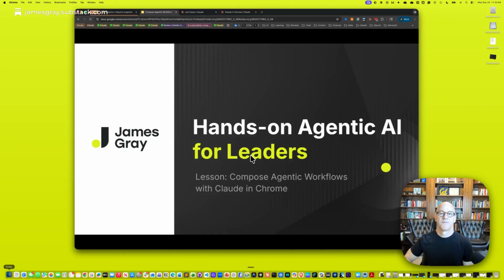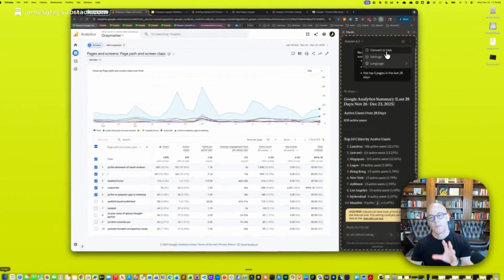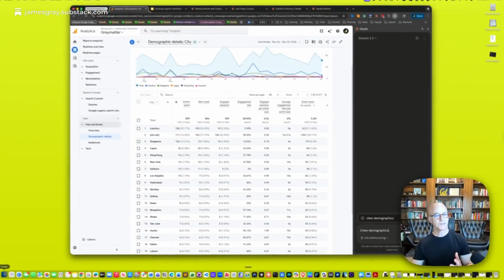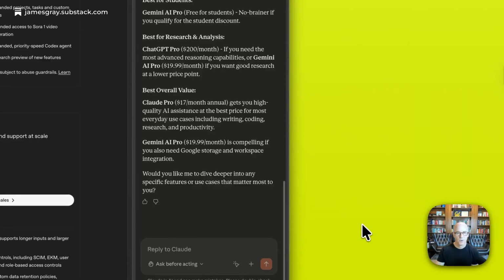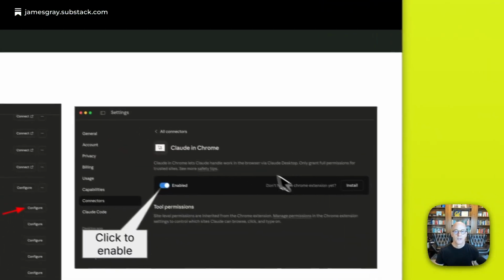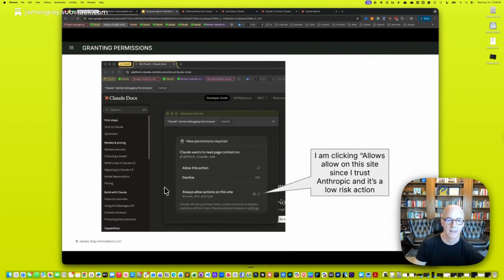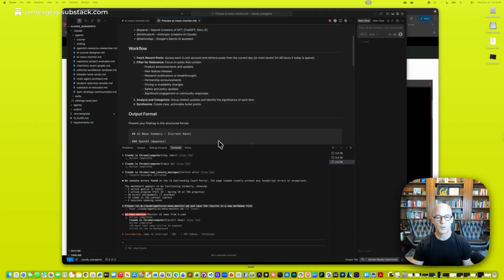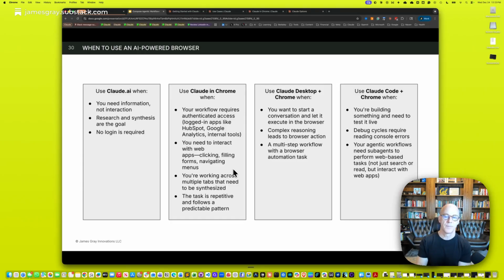Your Browser Now Works For You: A Hands-On Guide to Claude in Chrome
Master browser automation with Claude across Chrome, Desktop, and Claude Code—with step-by-step examples, shortcuts, and scheduling.